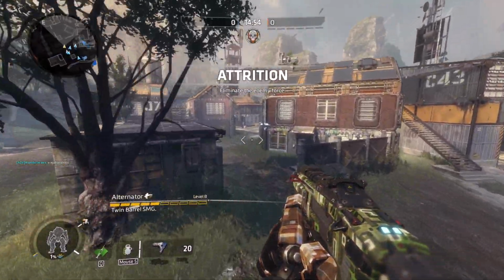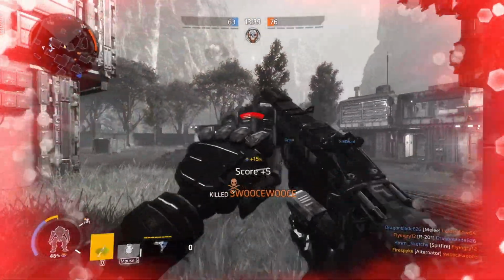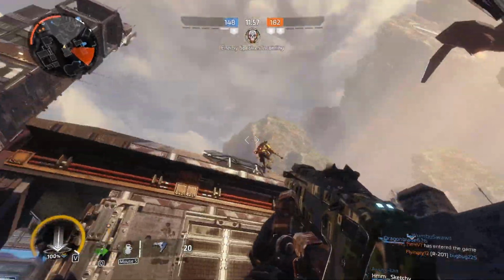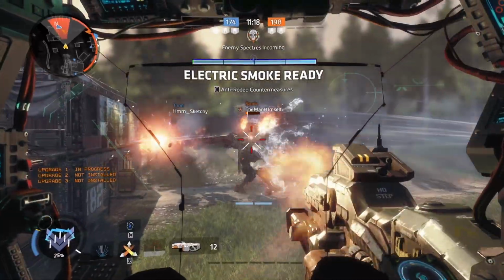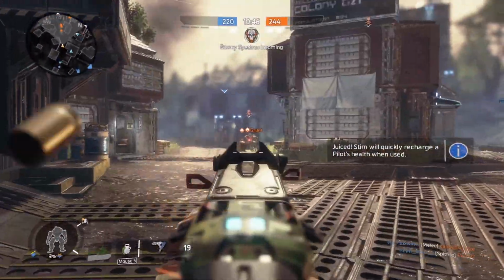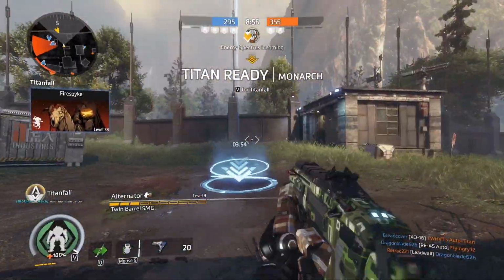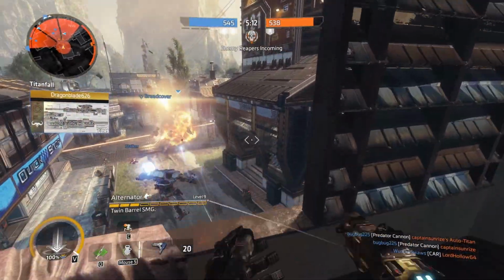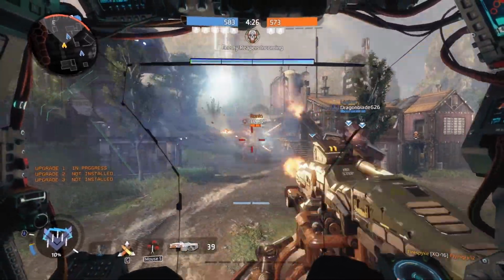Titanfall 2: Leveling Up To The Top With Monarch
Today we're looking at another... possibly controversial titan: Monarch.

Monarch is unique in that it's core ability doesn't directly do any damage, but instead it augments Monarch with a permanent upgrade that lasts until its death. This can be done up to 3 times in a single life for maximum power, but personally I've only managed up to 2 before my titan dies and even that is somewhat rare.

Because of this Monarch does feel a bit on the weaker side before the upgrades come online. However it does have some strong tools for staying alive and avoiding bad fights until the level ups arrive.

Let's see how well this evolving titan can perform in this colony match. Will leveling up be enough to win the fight?

If you enjoyed this gameplay and commentary you can check me out live on Twitch!

Timestamps
0:00 - Match Start
3:15 - Titan Fall
12:04 - Epilogue